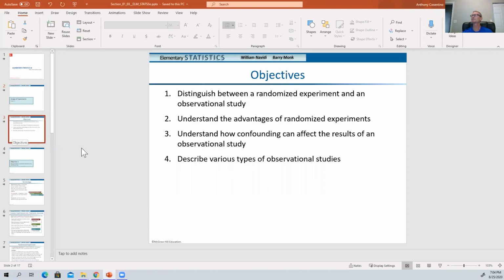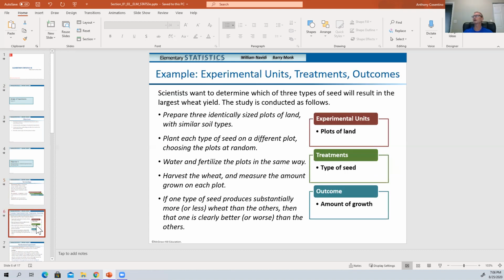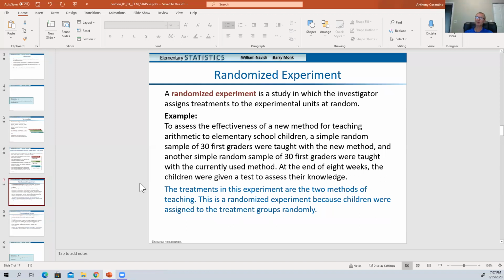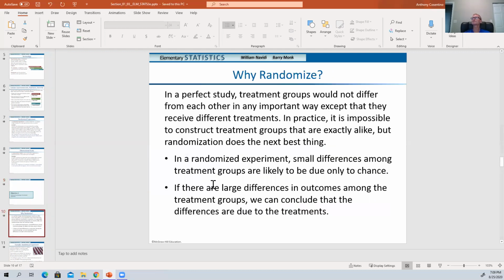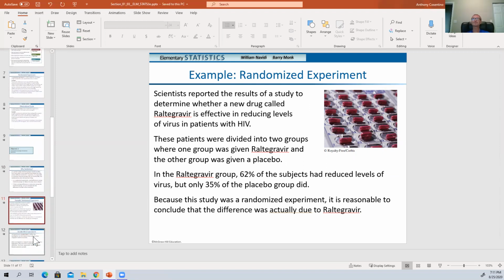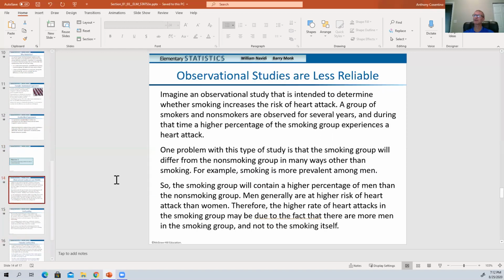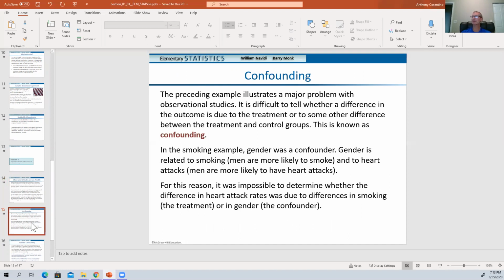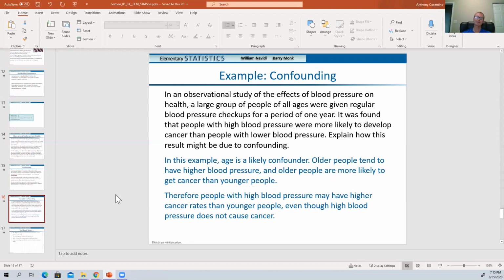Stats Section 1 3 Designing an Experiment